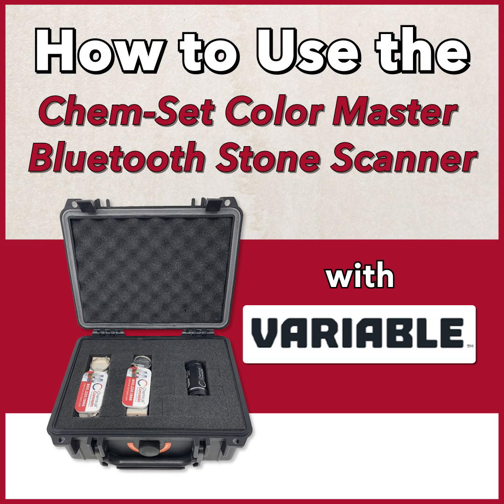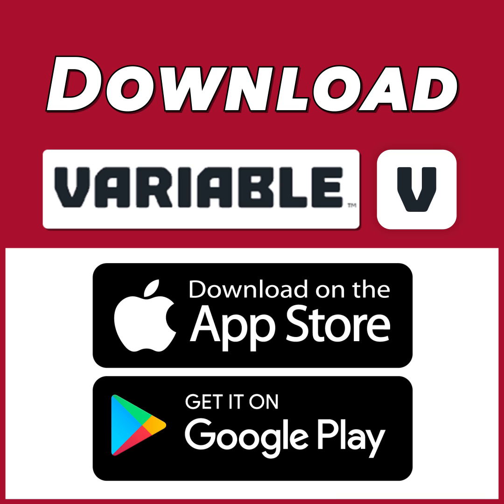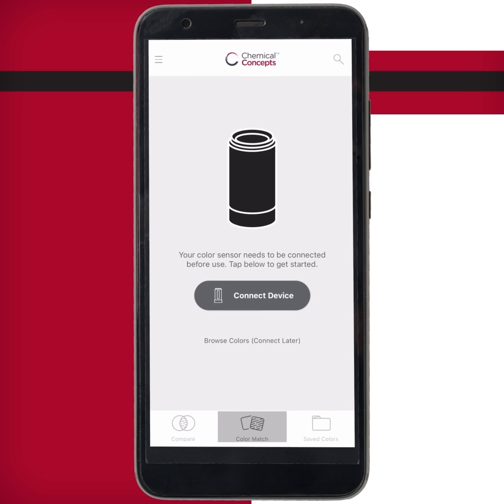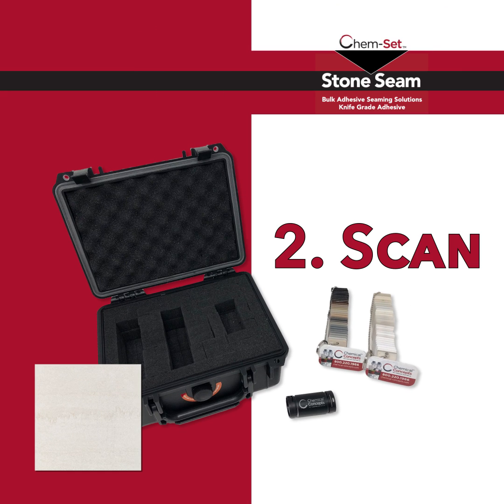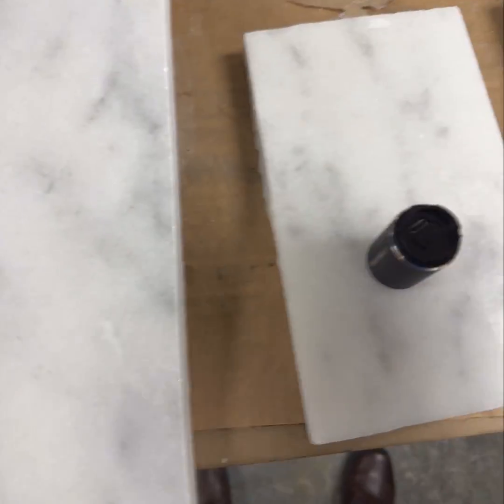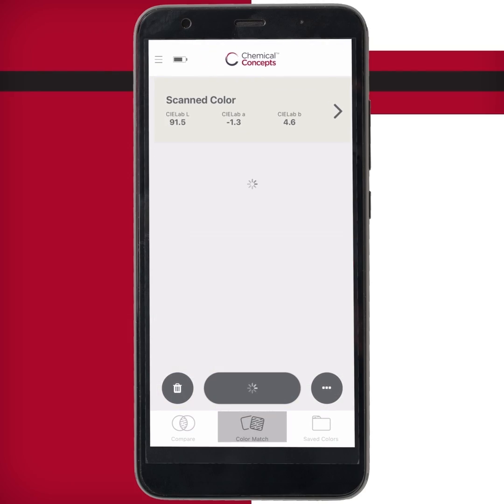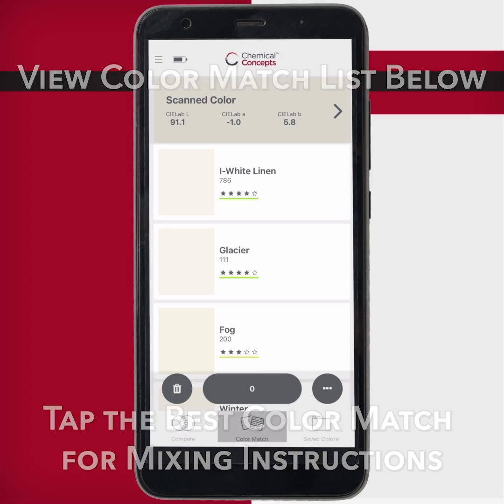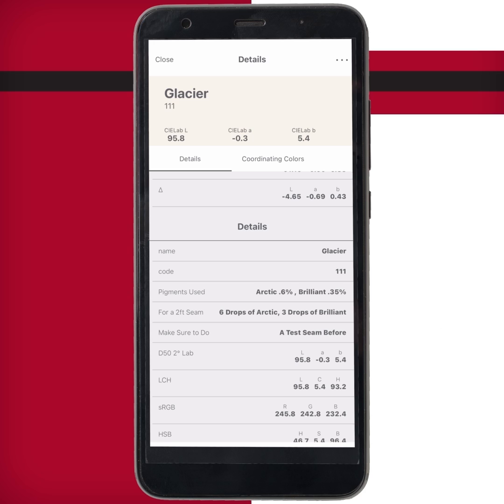How to Use the Chem-Set Color Master Bluetooth Stone Scanner!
Watch this short video to learn how to use the Color Master Bluetooth Scanner with Variable App for Stone Seam!

 • Download the Variable App
 • Apply the Chemical Concepts Stone Seam Activation Code (included with kit)
 • Connect your Color Master Bluetooth device to the App
 • Scan your stone.
 • Use the formulation listed on your Color Match and check the corresponding chip sample
 • Use the formulation for pigment to mix your with your resin
 • Seam your stone